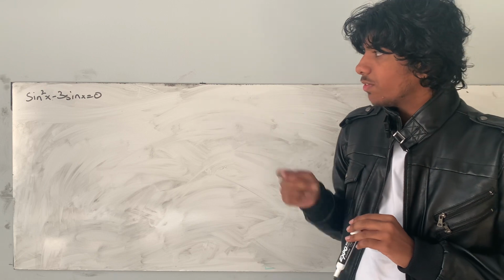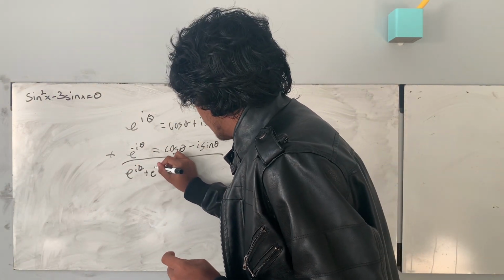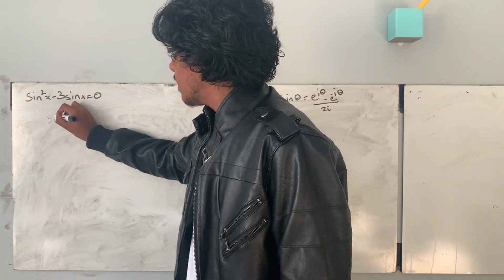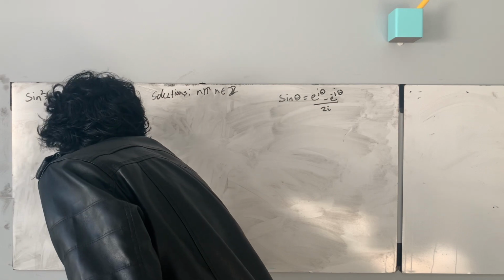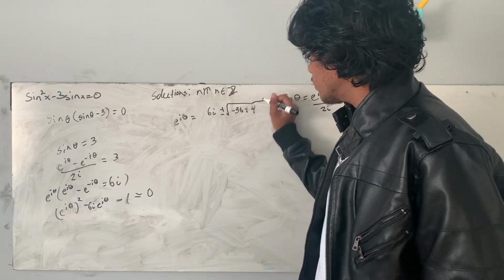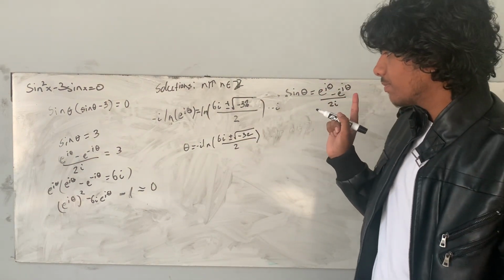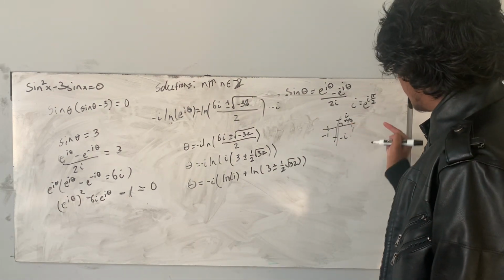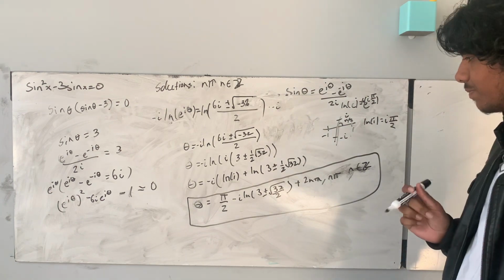An Old Problem